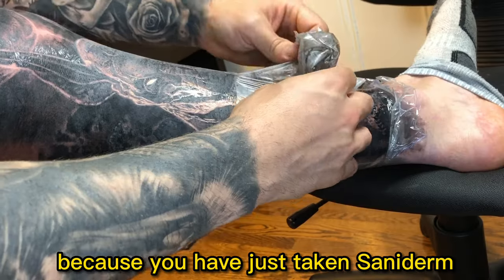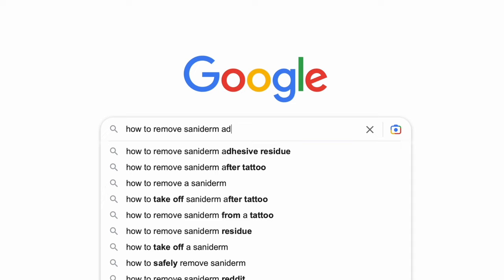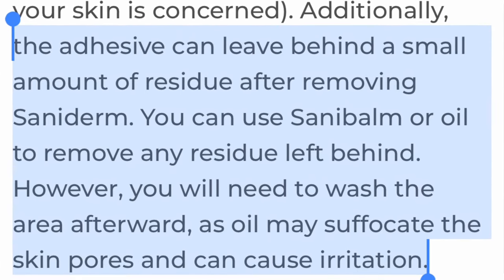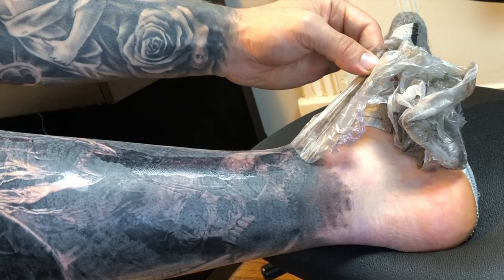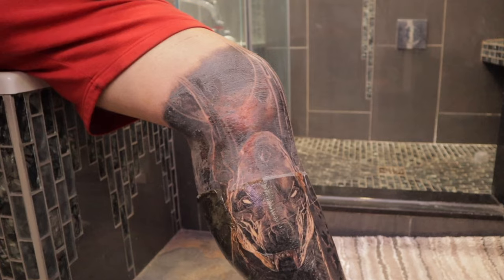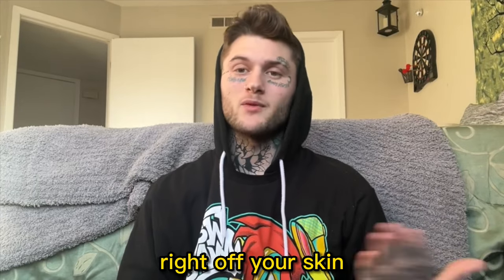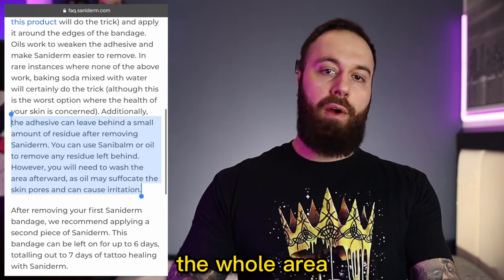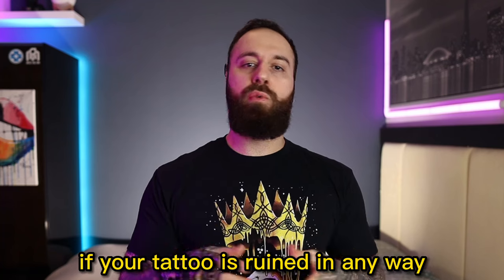How to Remove Adhesive Residue still Stuck to your New tattoo (after using Saniderm)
Using Saniderm or any type of second skin on a fresh new tattoo can (and usually is) great! Using these types of products heal the tattoo amazingly and takes away all the worries & stresses that the traditional aftercare process of a new tattoo usually have. But there can be a problem some people may face when using Saniderm… and that’s when you take these second skin sheets off. Sometimes you’ll see that it will leave behind sticky adhesive residue that’s still stuck to your skin and new tattoo! Now with this problem, it usually leaves many of you freaking out abit, wondering how to take it off without disturbing or damaging your new tattoo. Well in this video I have a representative from Saniderm here to help explain how to properly take this adhesive residue that’s still stuck to your skin off, so your new tattoo will be completely fine.

3M Tegaderm Second skin (11yd Roll)